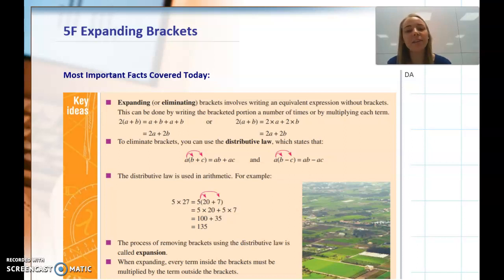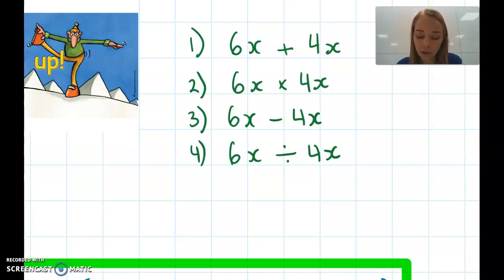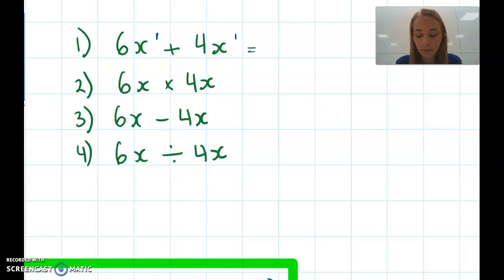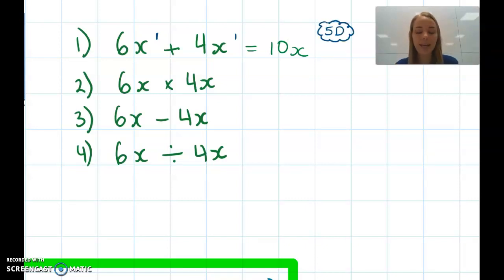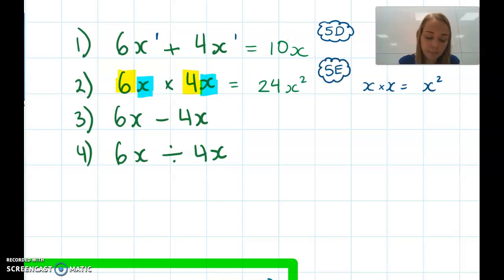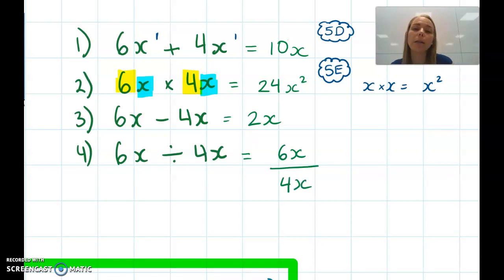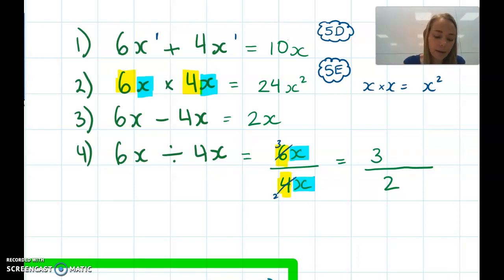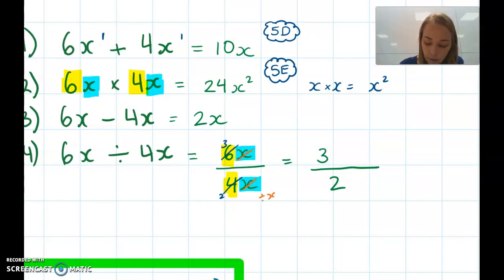Expanding Brackets Warm Up (Exercise 5F - Year 7 Maths)